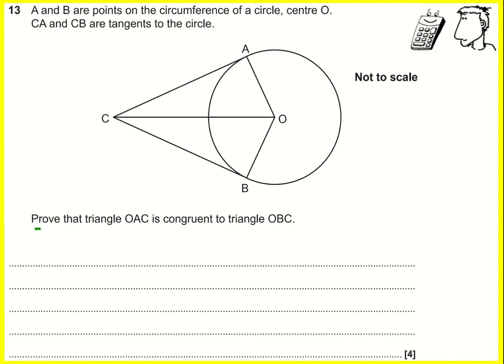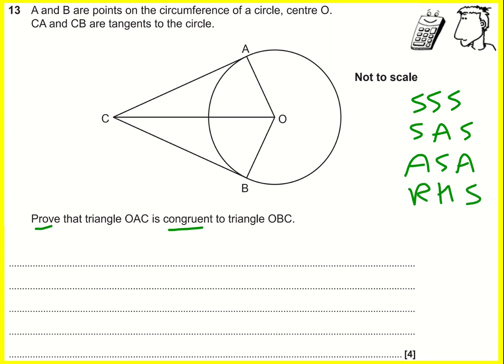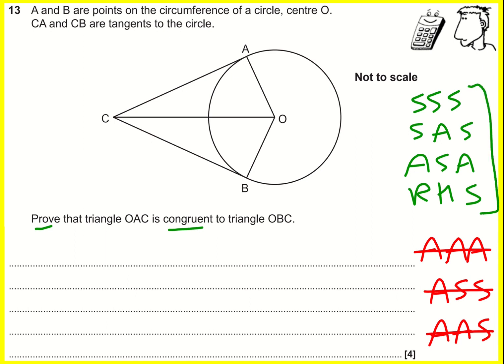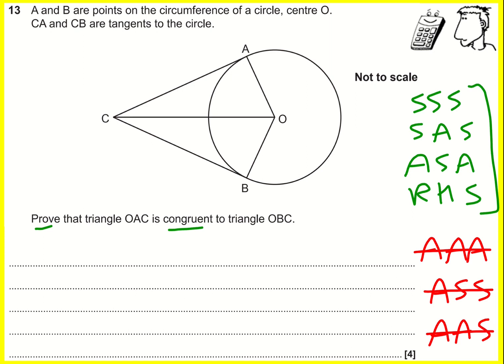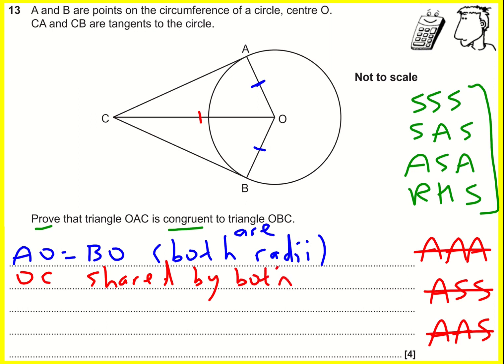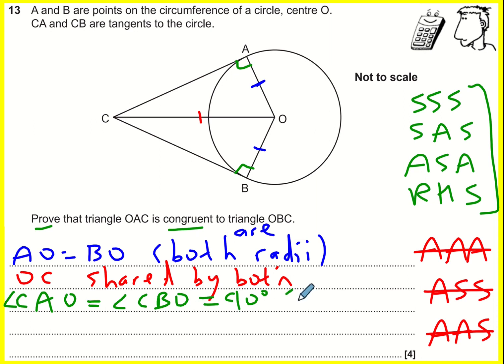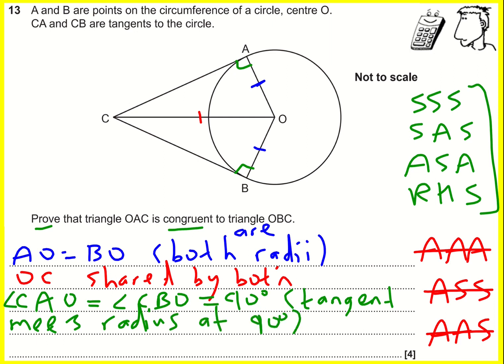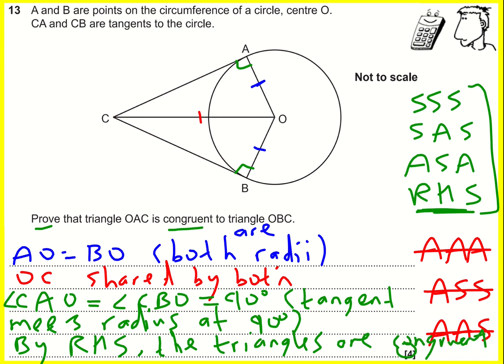GCSE OCR Jun 2017 6H q13 congruent triangles (Maths: higher tier past paper)